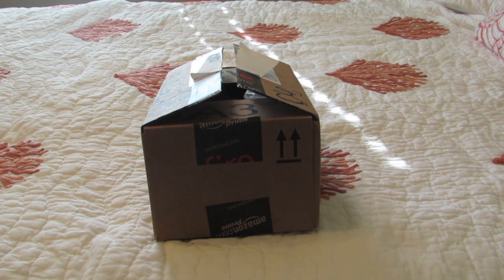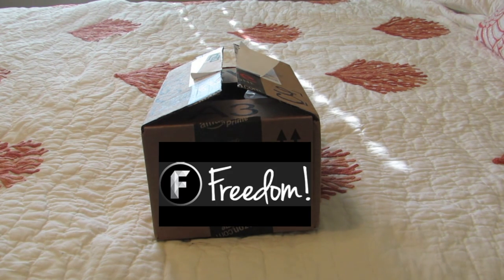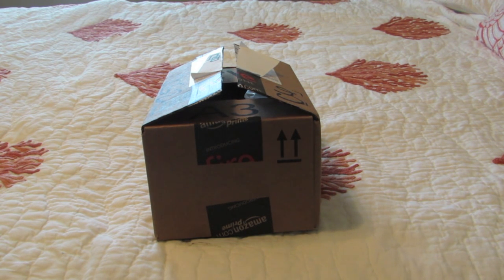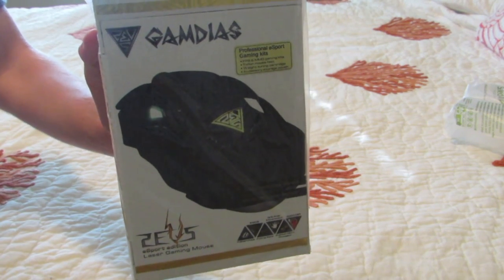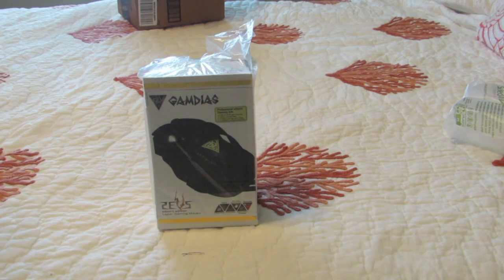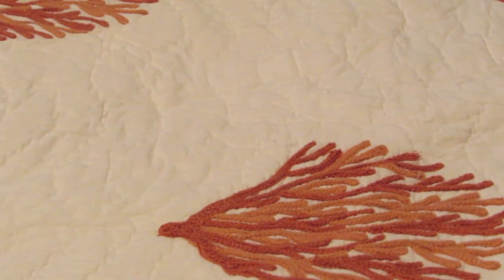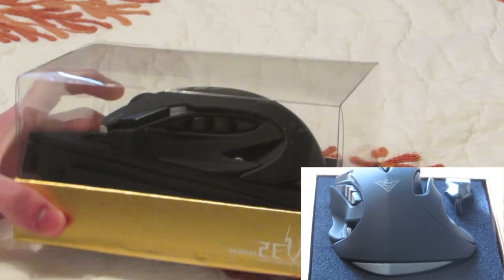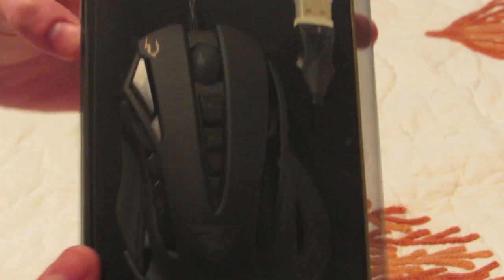Unboxing + First Impressions! - GAMDIAS Zeus eSport Limited Edition Gaming Mouse!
Thanks to my good friends at Freedom!, I received a GAMDIAS Mouse as apart of their $100,000 Sponsorship for small channels! I'm very excited to be showcasing this awesome mouse, and look forward to giving a review of it in the future! I can't wait to use this in live streams!

Smirk on, Freedom! Family! :)
~Smirky

✪CHECK OUT WAYS TO INTERACT WITH ME!!!✪

Do you enjoy Smash Bros. content? Check this test out, and look out for more footage of Super Smash Bros. for Wii U!
-~-~~-~~~-~~-~- Shoutout to astrid25 for the watermark at the bottom right of the videos!